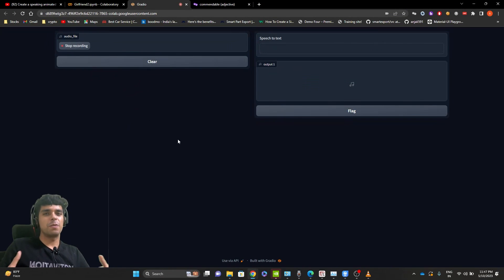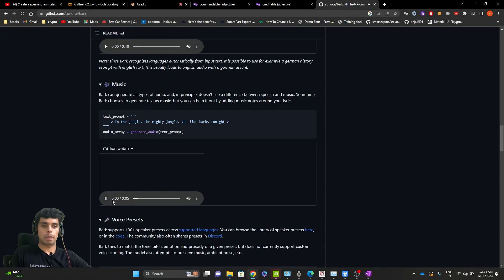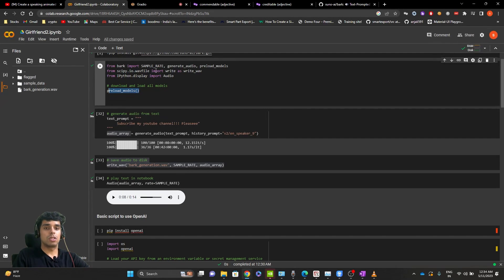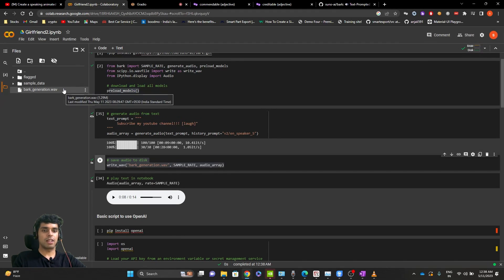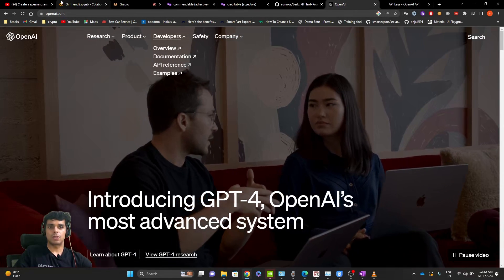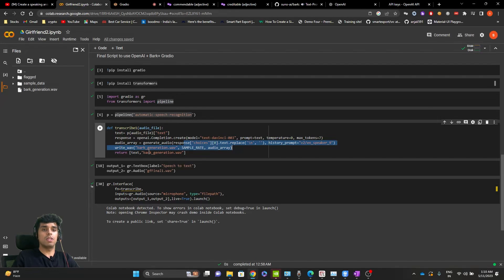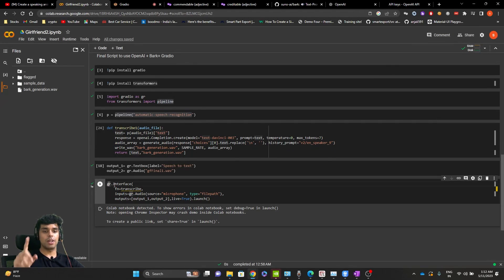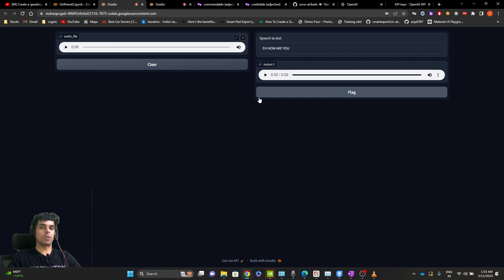Make AI girlfriend who can talk in real time using OpenAI, Bark and Gradio | Text to speech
This AI girlfriend can talk in a natural voice and is made using OpenAI, bark and Gradio.

I'll guide you step-by-step through the process and provide a GitHub link to the script to make it even easier. Plus, be sure to check out my Instagram, Twitter, and LinkedIn profiles for more great content and insights on AI and technology. Let's dive in and unleash the full potential of AI together!